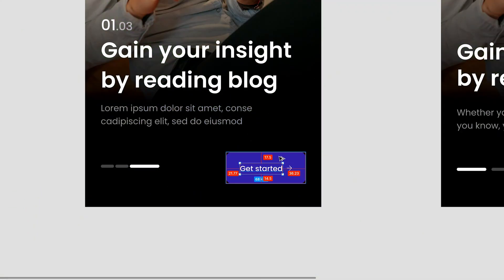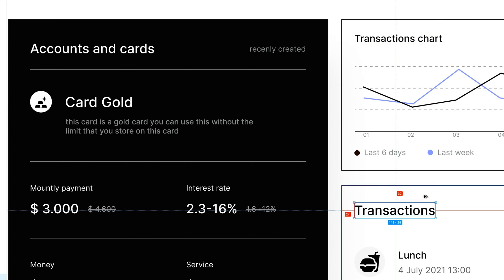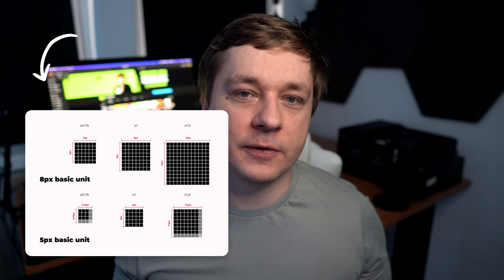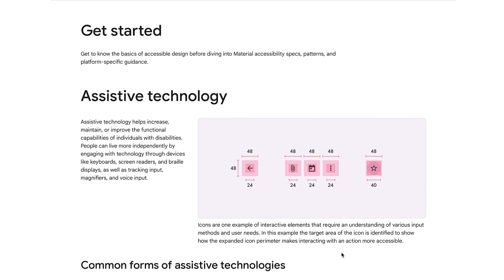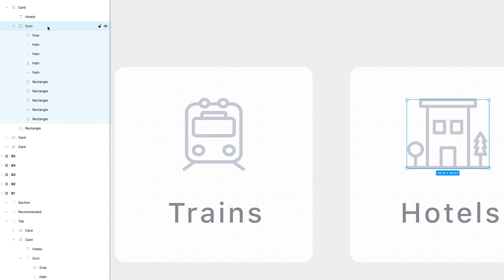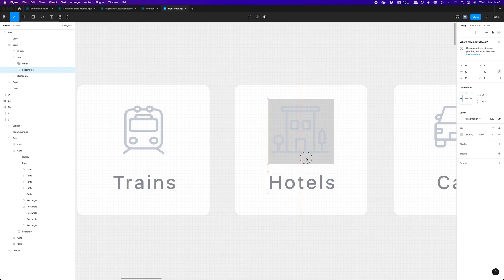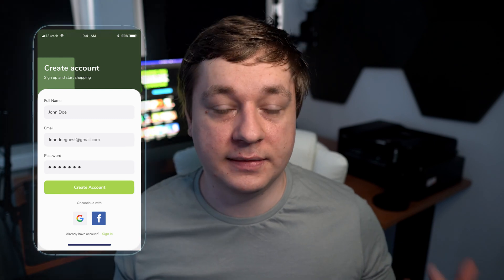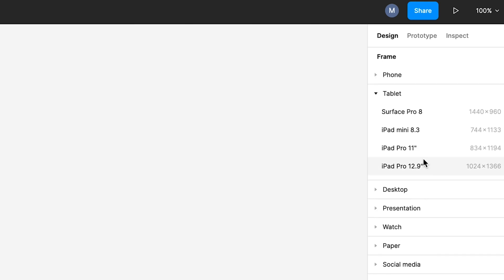4 Most Popular Mistakes UI Designers Make and How to Avoid Them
Learn the 4 most common mistakes made by UI designers in this tutorial, including tips on how to fix them. Improve your skills and mature as a designer by avoiding these errors, which are a key difference between junior and senior designers.

Chapters:
00:00 Most Popular Mistakes of UI Designers
00:26 Mistake #1
01:33 Mistake #2
02:33 Mistake #3
03:19 Mistake #4